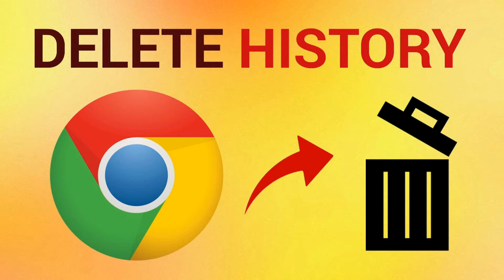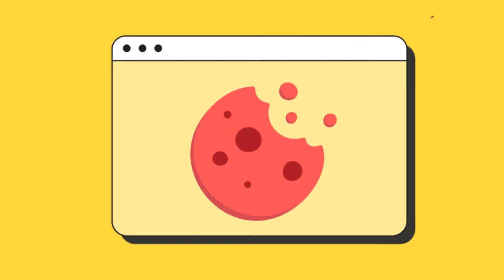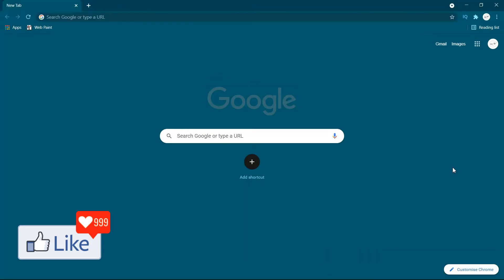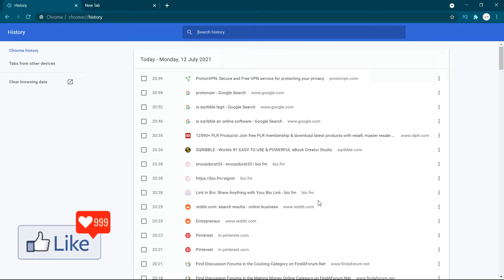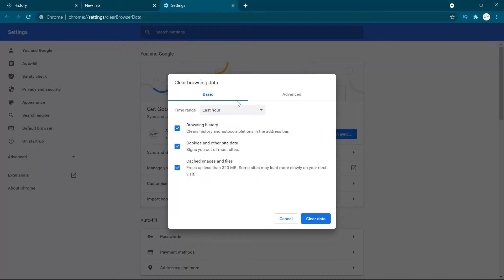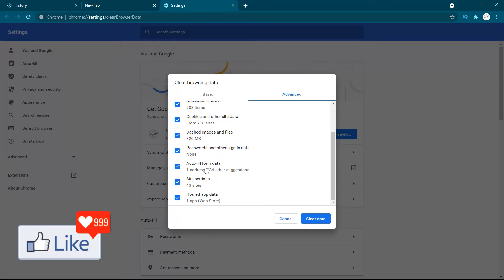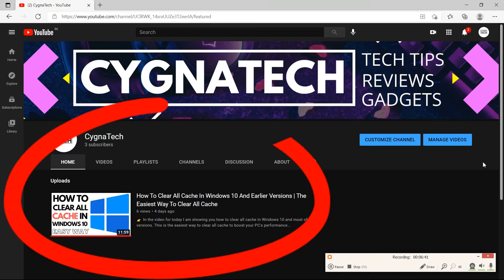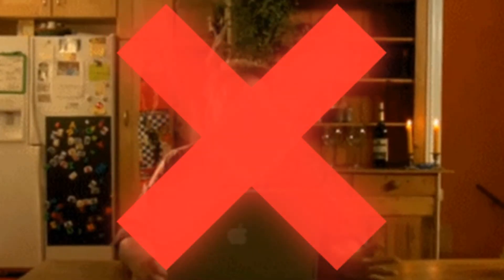How To Clear/Delete All History For The Google Chrome Browser | Easiest Method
✔ In the video for today I am showing you How To Clear/Delete All History For The Google Chrome Browser | Easiest Method. This is the easiest way to clear all history to boost your PC's performance to the utmost.
If your browser is slow or crashes frequently, its mostly because of the fact that your browser history is huge. The video for today could probably assist you.

Cheers!!!
Ken
Team CYGNATECH